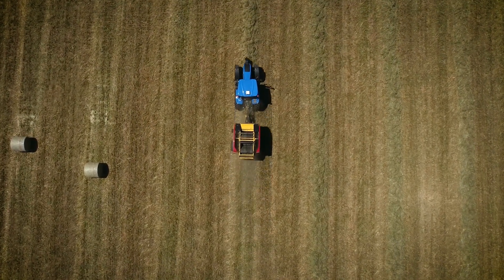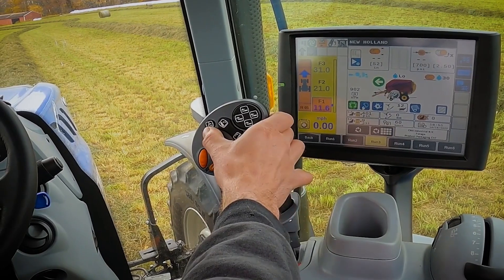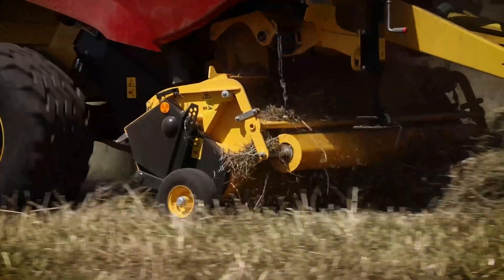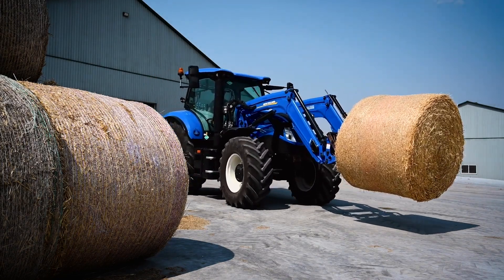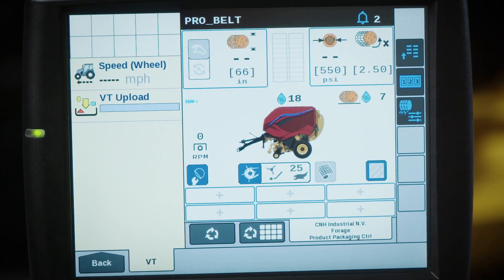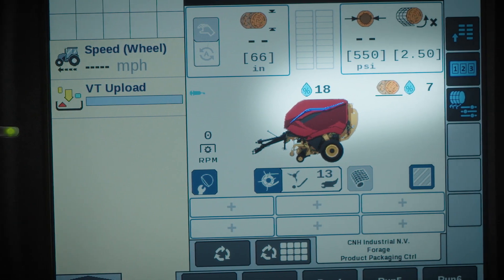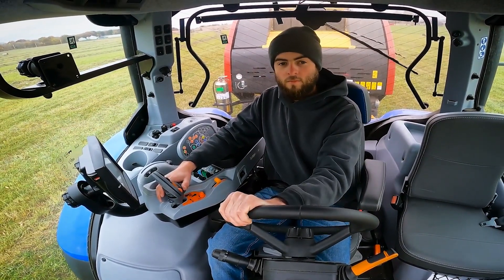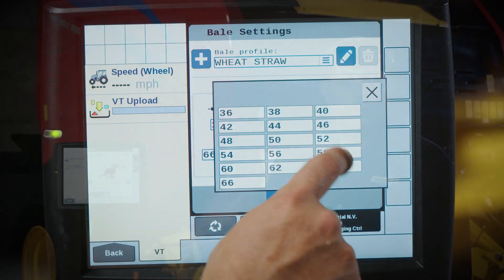Pro-Belt™ Series Round Balers – User Interface and Precision Solution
See how the Pro-Belt’s intuitive user interface and array of precision solutions, like the factory-equipped moisture sensing system and IntelliBale™ baler automation, can improve your baling experience and productivity.